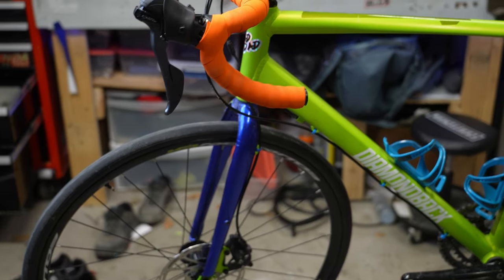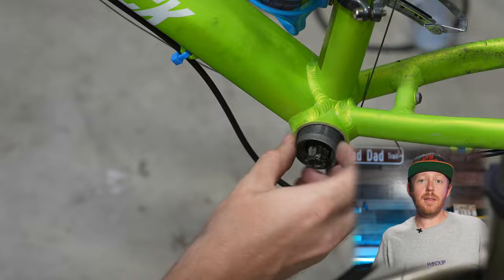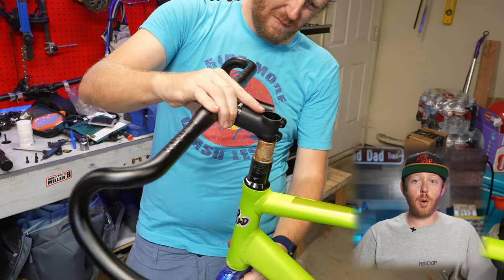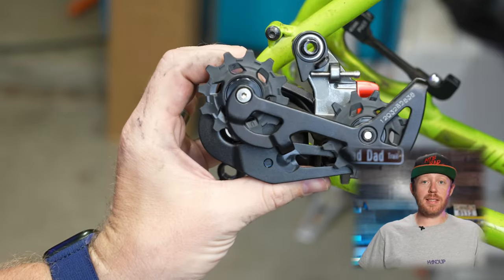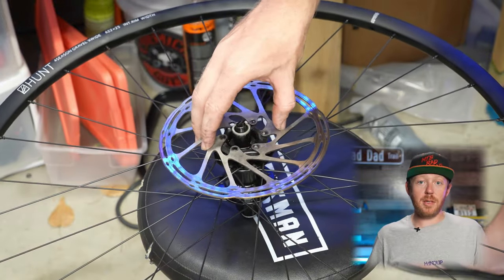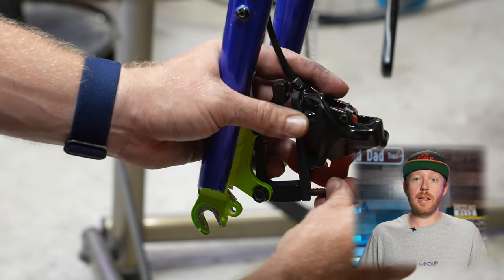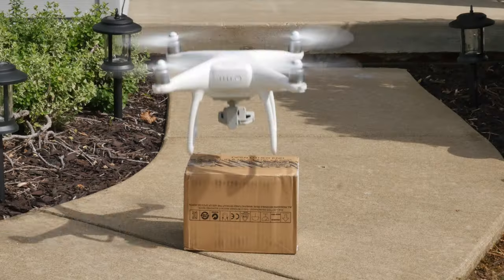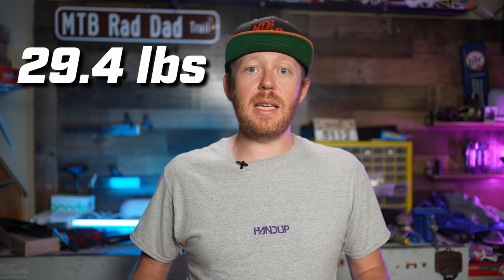I built my ULTIMATE Diamondback Gravel Bike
This Diamondback Haanjo 2 Gravel Bike had been a great bike, but its brakes and drivetrain left me wanting more. And then I thought, What if we fully transform this bike. In this video we just about fully upgrade this bike with a new drivetrain, brakes, cockpit, and wheels. Taking this bike to the next level.